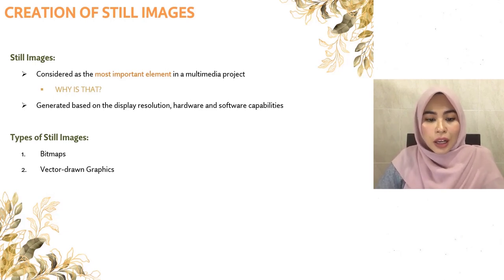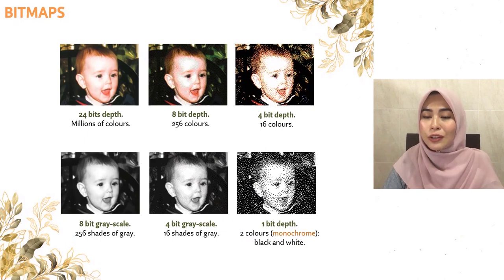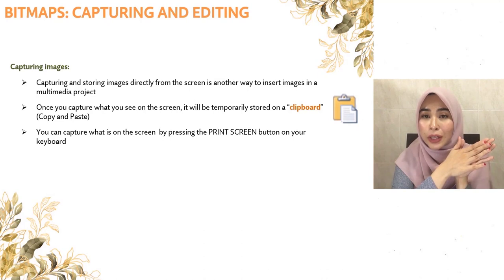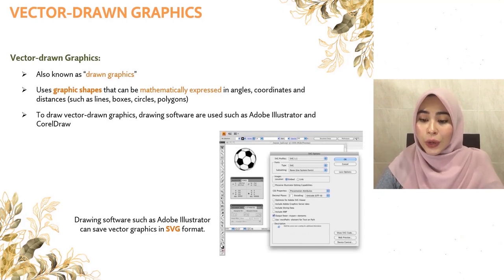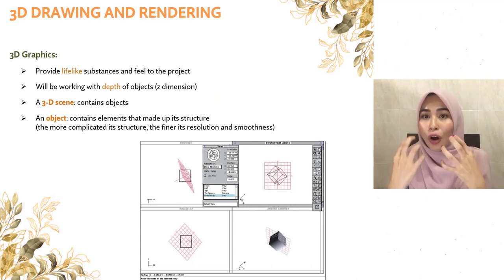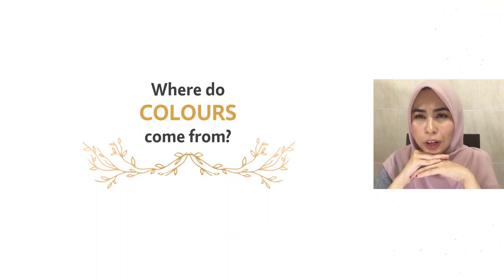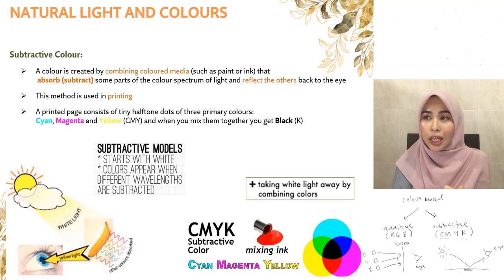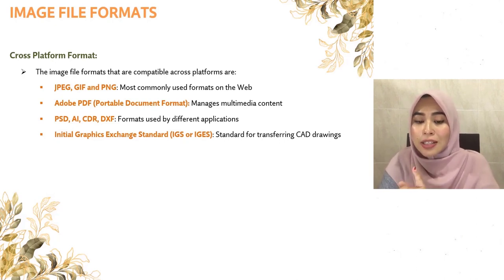(CSC253) MULTIMEDIA: INTRODUCTION TO GRAPHICS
CHAPTER 4 - INTERACTIVE MULTIMEDIA
This video will explain the fundamentals of graphics.